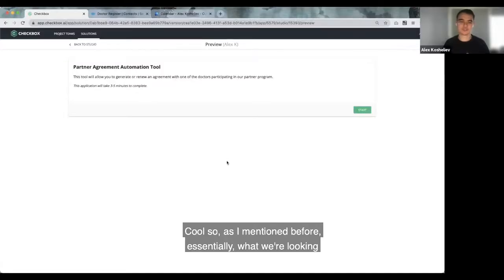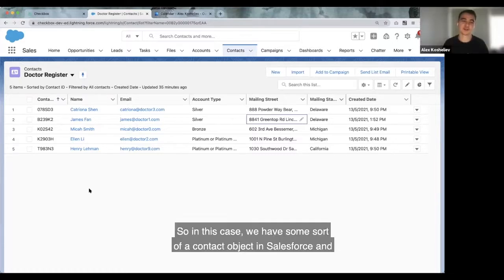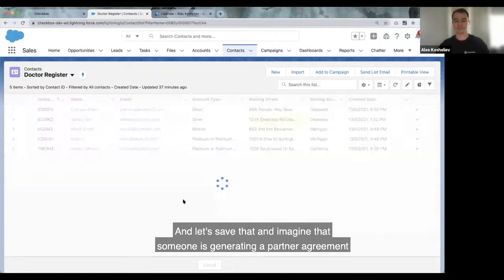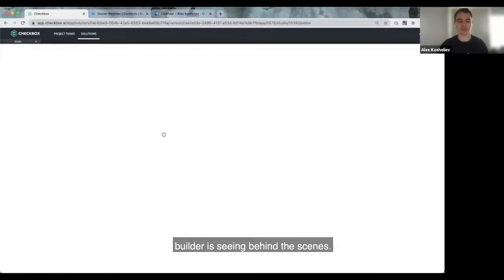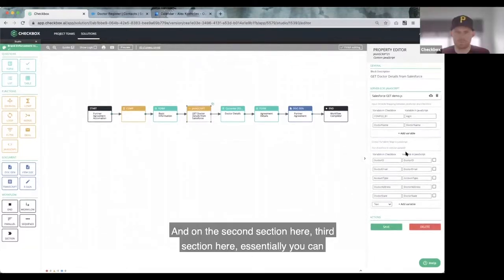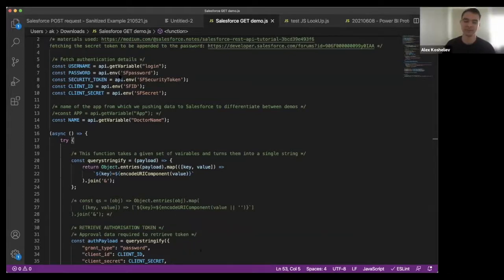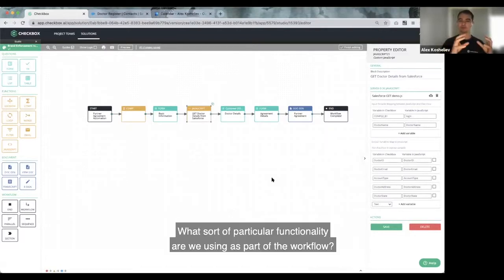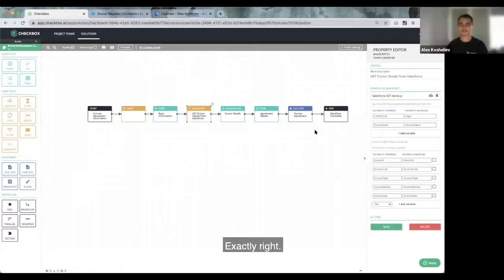Securely Retrieve Data From an External System to Automatically Populate a Checkbox Form | TechBox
In this episode of Tech Box, we dive deep into the world of Salesforce integration and automation! Join us as we explore a fascinating use case involving healthcare clients and the power of Checkbox forms. We'll show you how to retrieve data from Salesforce and pre-populate it seamlessly, eliminating double-handling and saving precious time.

Learn how Checkbox's advanced features can streamline your workflow and make data integration a breeze. Say goodbye to tedious data entry and hello to efficient automation!

Topics covered in this episode:
•        Retrieving data from Salesforce with Checkbox
•        Creating partner agreements effortlessly
•        Enhancing user experience with pre-populated forms
•        Behind-the-scenes look at JavaScript integration
•        Color-coded workflow blocks for easy navigation

⏱️Timestamps
00:43 - Retrieving Data from Salesforce
01:15 - Use Case: Generating Partner Agreements
02:23 - Streamlining Data Retrieval
03:31 - Demonstrating Data Retrieval
04:41 - Real-time Data Updates
05:49 - Ensuring Up-to-Date Information
06:19 - Behind-the-Scenes Workflow
07:28 - JavaScript Block Explanation
08:32 - Eliminating Double Handling
09:02 - Code Behind API Integration
10:12 - Data Pre-population
11:15 - Block Colors Explanation
12:24 - The Role of Different Block Colors

🔗 Other Resources
Checkbox platform overview - checkbox.ai/platform-features
Guide to form automation - checkbox.ai/blog/your-guide-to-forms-automation
Checkbox announce salesforce integration - checkbox.ai/news/checkbox-announces-latest-no-code-workflow-integration-with-salesforce